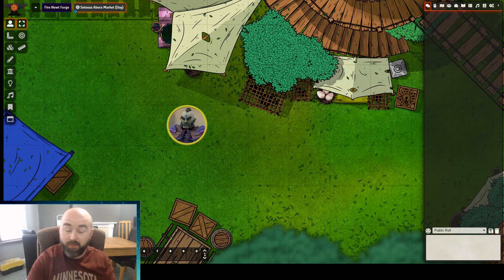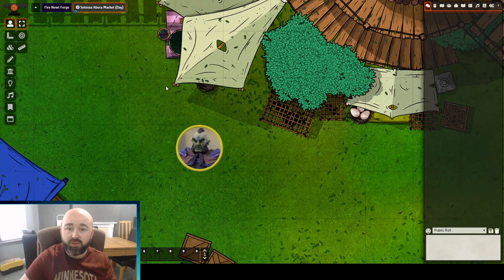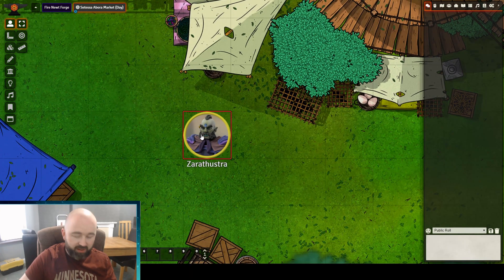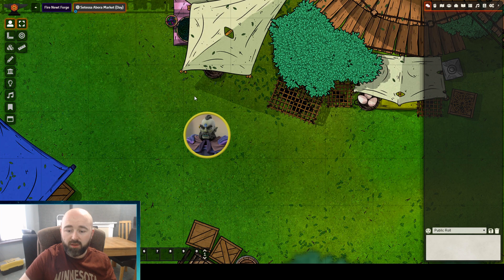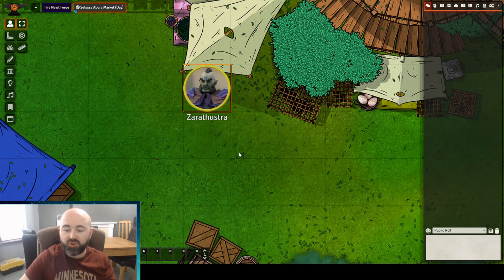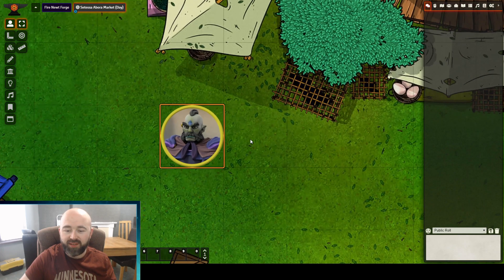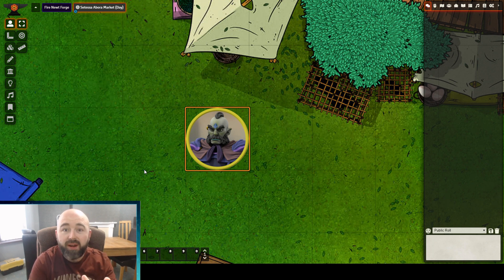Targetting made easy with EasyTarget!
A quick (actually, for once!) video showing the Easytarget module.

If you are both a DM *and* a player in Foundry, this module is a must-have to avoid you getting irritated at how long it takes a DM to target somebody, compared to the double right-click of being a player!